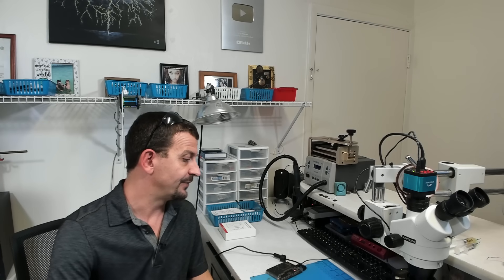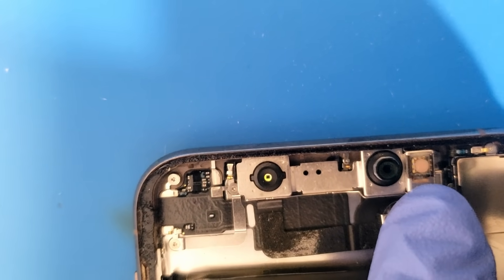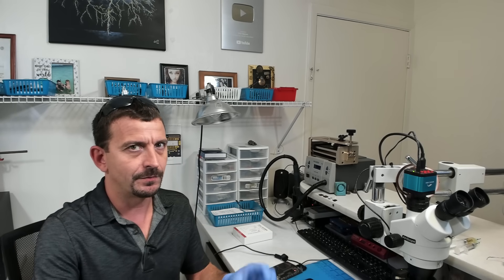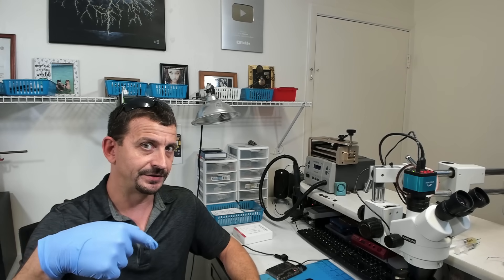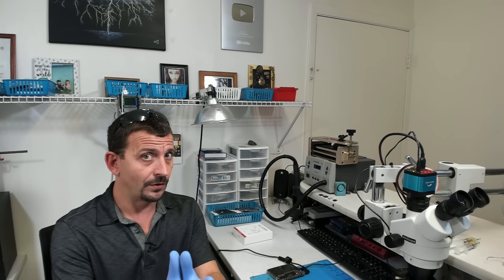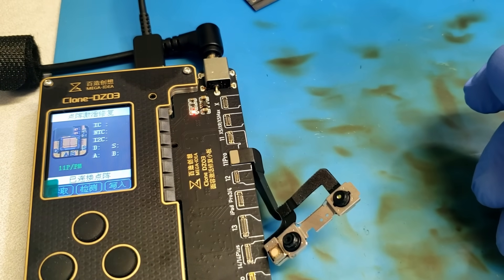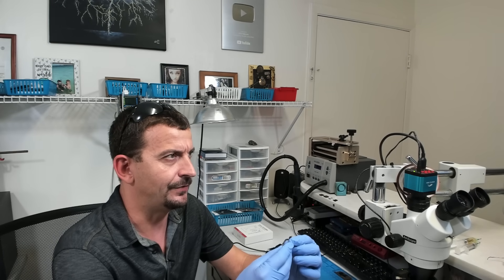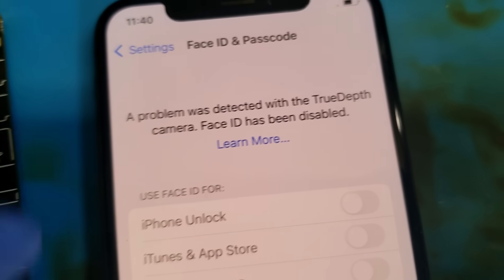I will have nightmares about Face ID (Read comments to see how it was fixed!)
Electrical:
DC Power Supply

Thermal Camera